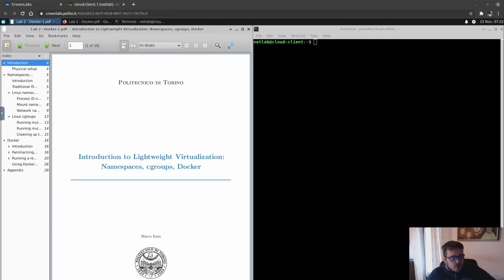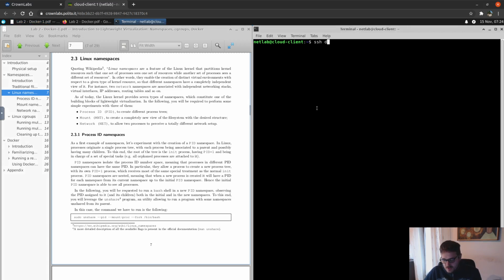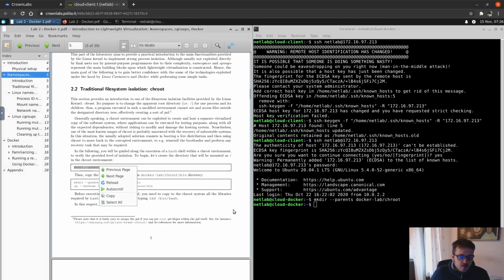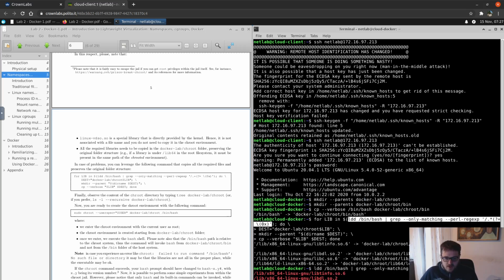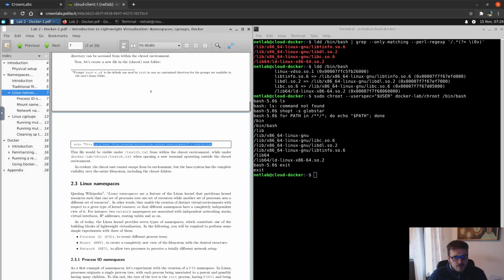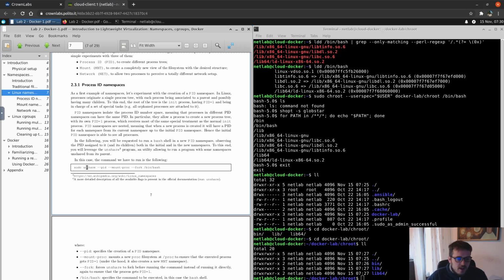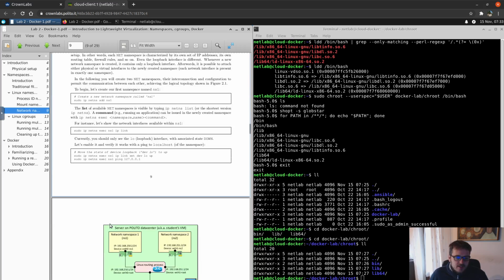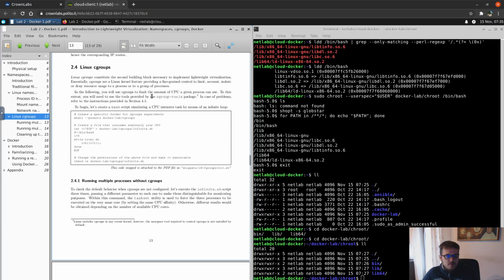Introduction to Containers - Lab. 2